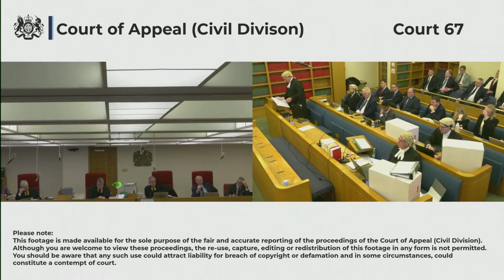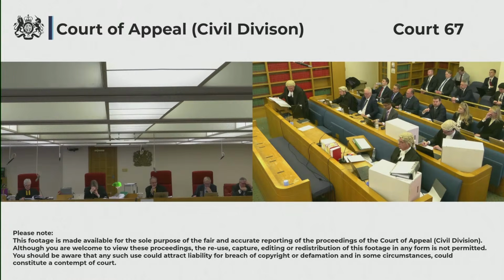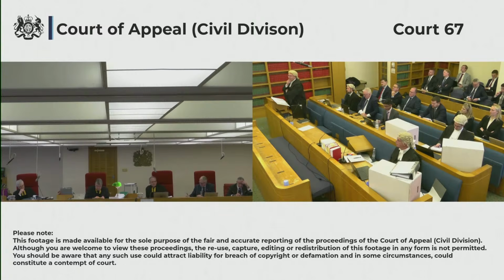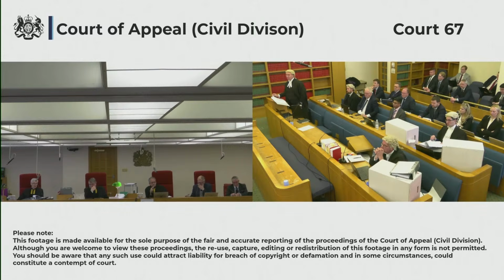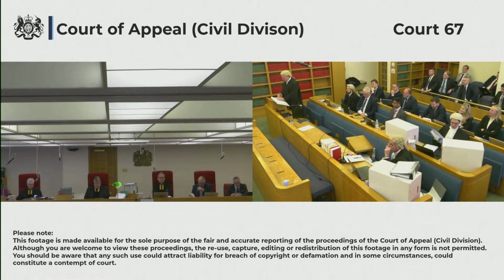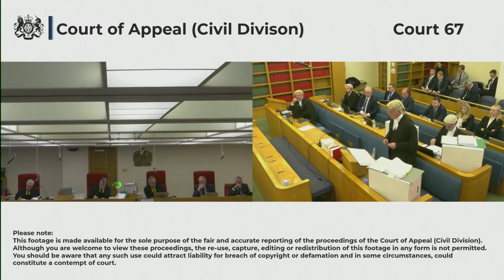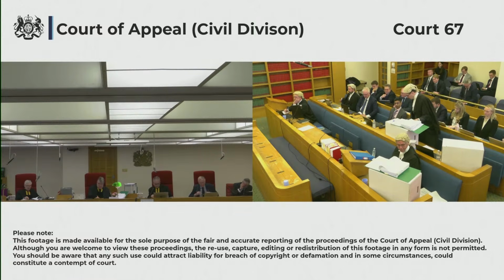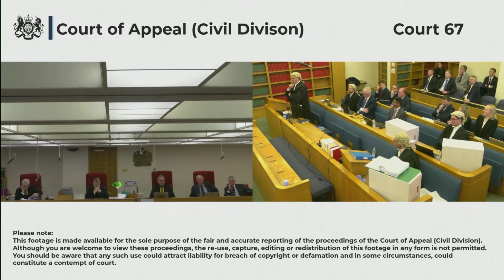Monford Management Ltd (KIVELI) (Appellant) v Afina Navigation Ltd (AFINA I) (Respondent)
Wednesday 18 - Thursday 19 February 2026

Before Lord Justice Coulson
Lord Justice Nugee
Mr Justice Foxton

By Appellant’s Notice filed on 6 June 2025 the Appellant, Monford Management Ltd, appeals the decision of the High Court delivered on 16 May 2025 following trial. On 13 March 2021, the bulk carriers KIVELI and AFINA I collided off the south coast of Greece. KIVELI turned to port while AFINA I turned to starboard. KIVELI’s bow embedded in AFINA I’s cargo hold, causing significant flooding. No casualties occurred.

Both parties brought claims against each other, and the court was asked to determine liability. The court considered three central issues: whether the encounter was head‑on or crossing, whether either vessel breached the International Collision Regulations (COLREGs), and how liability should be apportioned. It held that from 05:39 the vessels were on nearly reciprocal courses, making this a head‑on situation to which Rule 14 applied, requiring both to turn to starboard.

KIVELI was found to have caused the collision through multiple failures. It breached numerous COLREGs, including Rules 2, 5, 7, 8, 14, 17, 34, and 36. AFINA I’s conduct was largely appropriate: it turned to starboard, but too late, amounting to a breach of Rule 8. The court concluded that KIVELI’s navigational errors were the primary cause of the collision and apportioned liability at 80% to KIVELI and 20% to AFINA I.